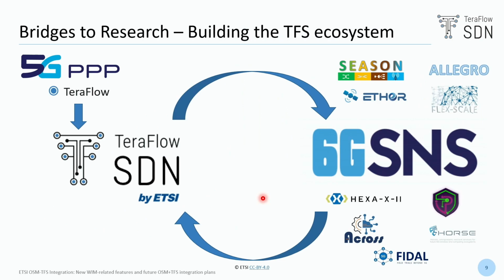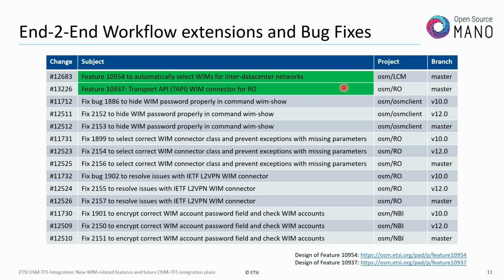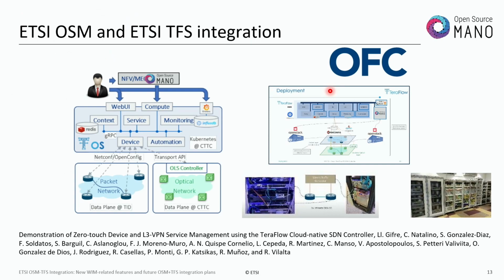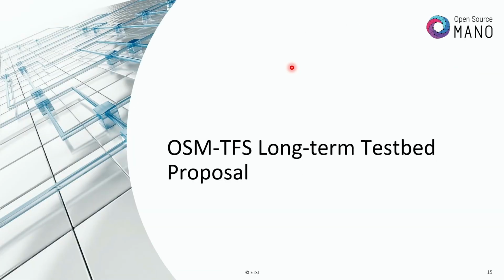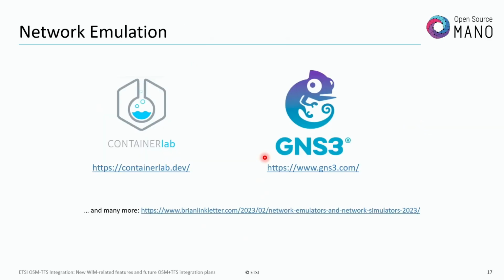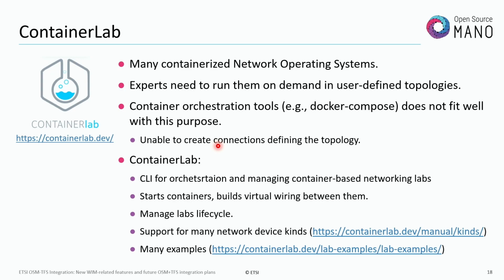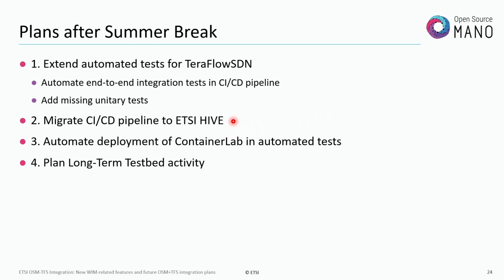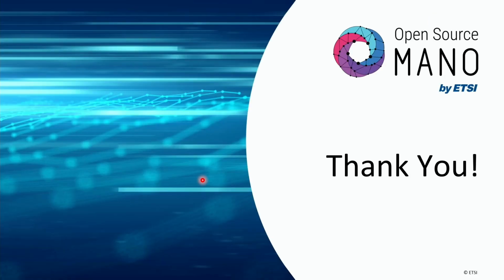OSM#15 Ecosystem Day 1 - TFS CTTC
ETSI OSM-TFS Integration: New WIM-related features and future OSM+TFS integration plans - TeraFlowSDN + CTTC
By Lluis Gifre , Senior Researcher, and Ricard Vilalta, Research Director at CTTC
During this talk we will describe the new features contributed by H2020 TeraFlow R&D project and the ETSI TeraFlowSDN members to enable the integration of the TeraFlowSDN controller as a WIM for ETSI OSM. We will also cover the next steps in our roadmap to leverage an integrated end-to-end validation scenario for OSM and TFS. This scenario will feature OSM as the NFV orchestrator, TFS as a WIM for OSM, 2 x MicroStack-based VIMs managed by OSM, and an additional node emulating a WAN network interconnecting the VIMs. The WAN network will be controlled by TFS based on the requests from OSM.